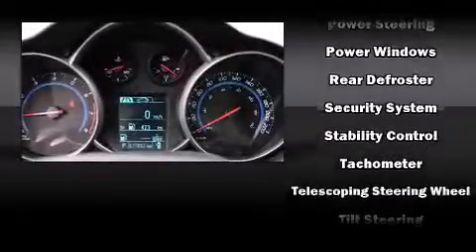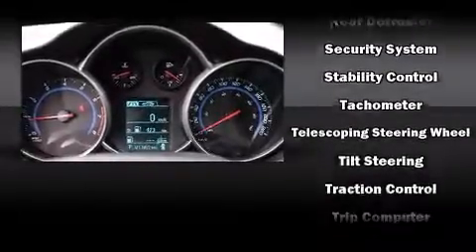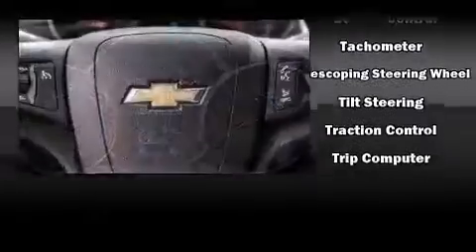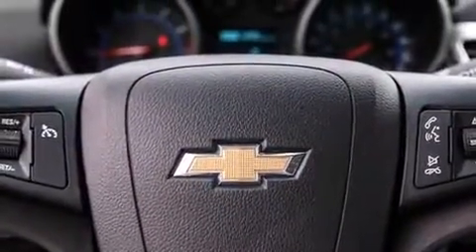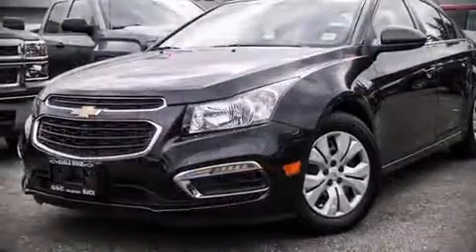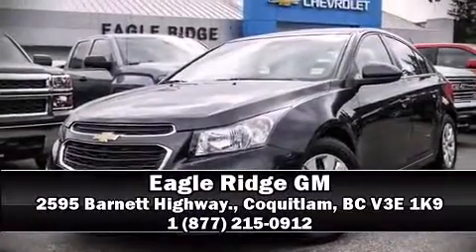2015 Chevrolet Cruze 1LT SATELLITE RADIO & BACKUP CAMERA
2595 Barnett Highway.

Outstanding design defines the 2015 Chevrolet Cruze. This 4 door, 5 passenger sedan has not yet reached the 20,000 kilometer mark! It features an automatic transmission, front-wheel drive, and an efficient 4 cylinder engine. A wealth of standard features means that you no longer have to sacrifice. Such as remote keyless entry, 1-touch window functionality, variably intermittent wipers, a trip computer, front bucket seats, tilt steering wheel, power windows, and much more. Safety equipment has been integrated throughout, including: dual front impact airbags, front and rear SIDE impact airbags, traction control, brake assist, a security system, onStar, and ABS brakes. This car was designed with safety in mind, allowing you to drive with even greater assurance. This vehicle has achieved Certified Pre-Owned status, by passing a comprehensive certification process, including a rigorous 117 point inspection! You will have a pleasant shopping experience that is fun, informative, and never high pressured. Stop by our dealership or give us a call for more information.